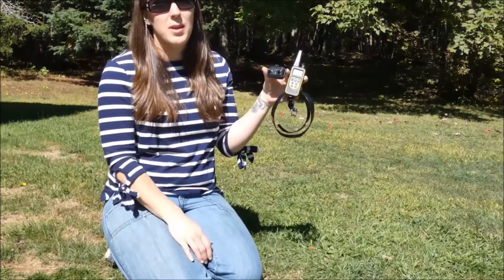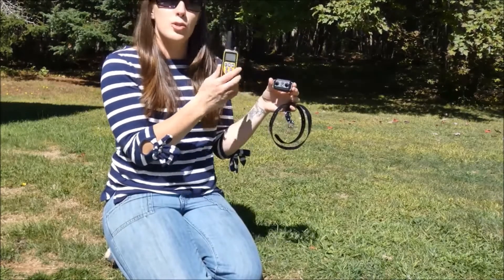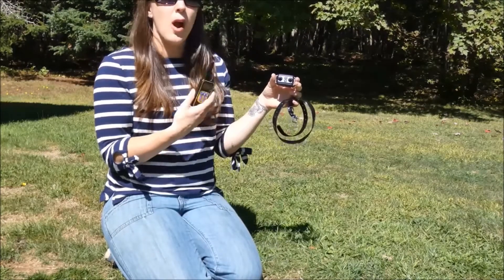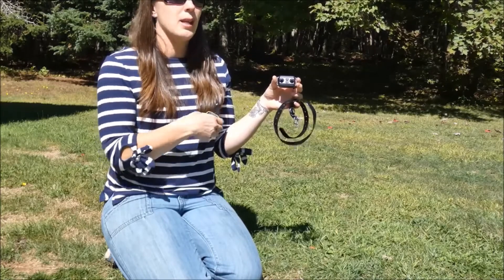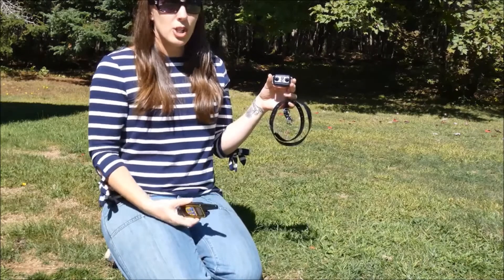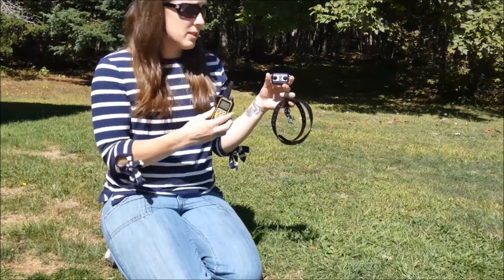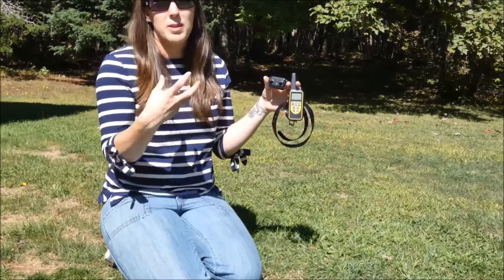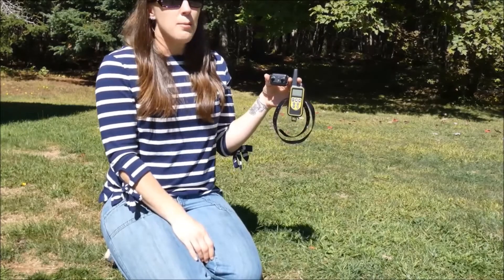Electric Waterproof Dog Collar Review